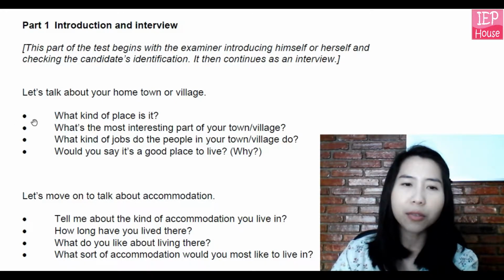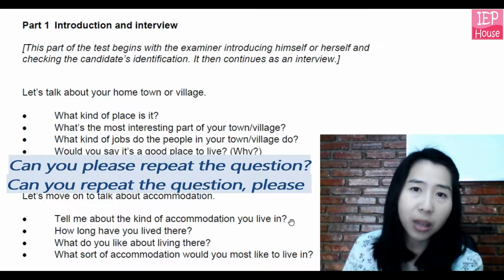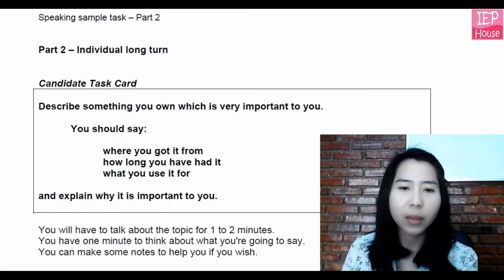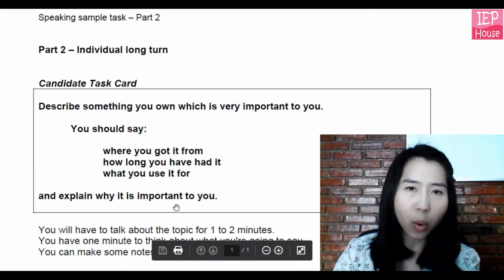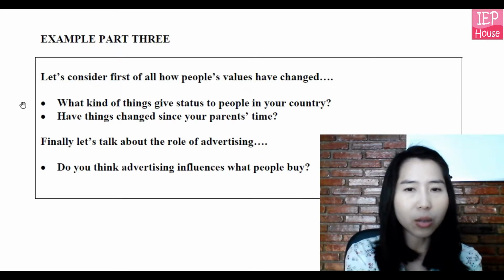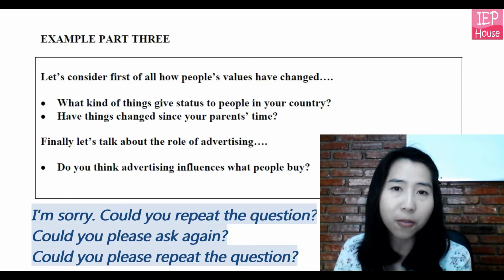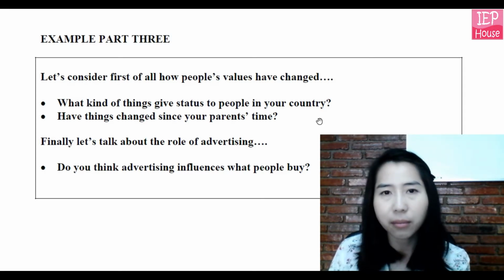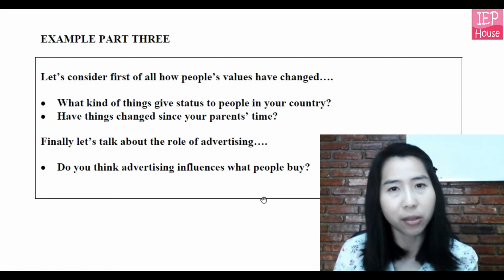IELTS Speaking Band 9 Tips คนไทยทำได้ - What You Can Ask the Examiner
IELTS Speaking tips and tricks (all in English) from a Thai teacher who received a band 9 on her IELTS Speaking Test and an overall band score of 8.5. (IELTS Test Thailand)
⭐️ สอนโดยครูเป้ IELTSSpeaking Band 9 (x2), Overall Band Score 8.5 (x2) มีประกาศนียบัตรการสอนภาษาอังกฤษจาก University of California, Riverside, Extension และ IELTS Teacher Training, IELTS Operations Australasia มีประสบการณ์สอนมากกว่า 10 ปี
❤️ สอนสดตัวต่อตัวผ่าน Zoom
💜 สอนเป็นภาษาอังกฤษ 💯%
💚 นัดเรียนและจ่ายเป็นครั้ง
🧡 เลือกวันและเวลาเรียนได้
💙 แนะจุดที่ต้องพัฒนาอย่างละเอียดพร้อมตัวอย่างของจริง
💛 สอนจากประสบการณ์ตรงที่ทำคะแนนได้จริง